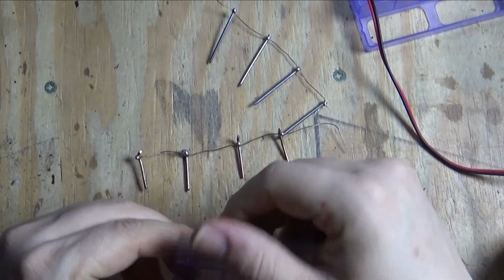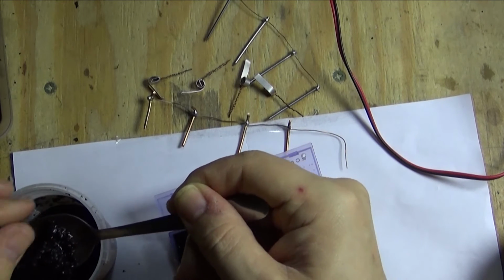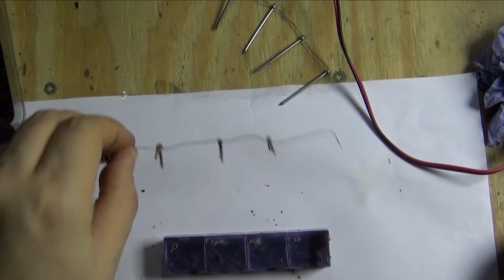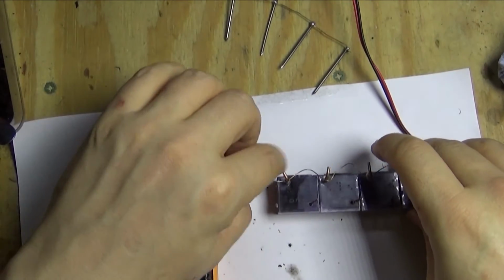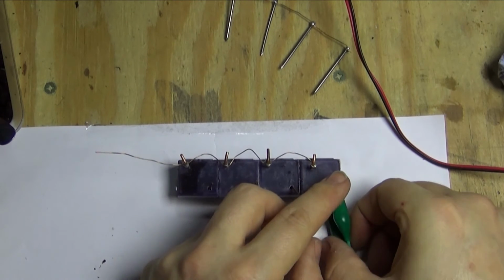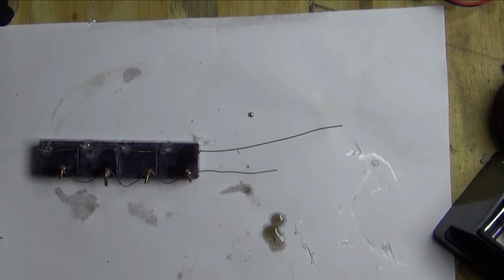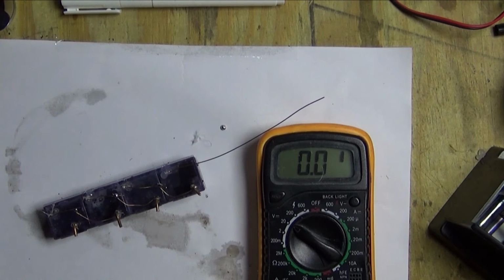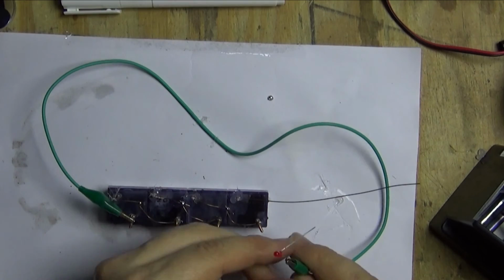Making Batteries Out Of Mud!!! || Part 3 || Working Cell || Steam Punk Style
**Please Help Our Go Fund Me Campaign**

In this video I go ahead with building the first of many cells. I make a real small cell but its enough to run an LED. I'm quite happy with these results, the battery has an output of 4.44v which is nice and easy to remember. I am hoping now to make another six of these cells and have three in series, so around 12ish volts and then in parallel to the next three. I am hoping to make enough battery power to be able to run a 12v emergency light eventually

our projects.
If you can spare any amount to fund us it will be appreciated.